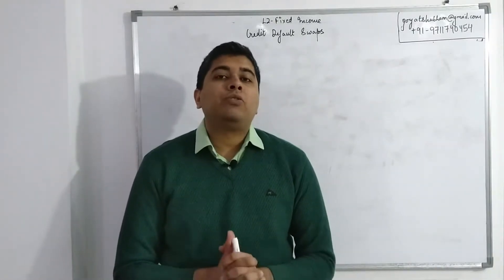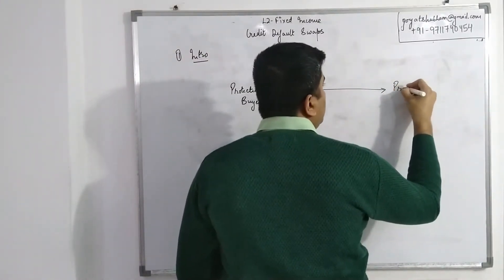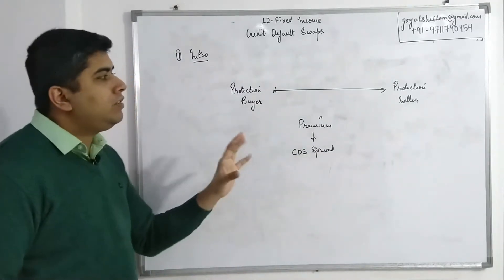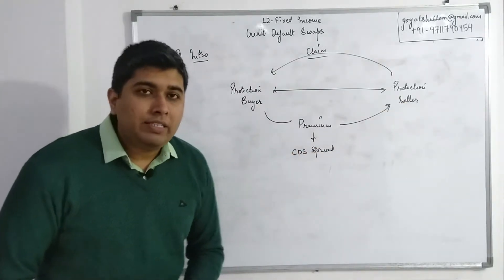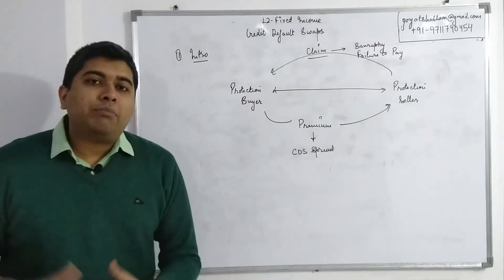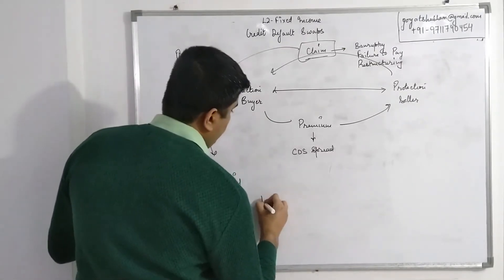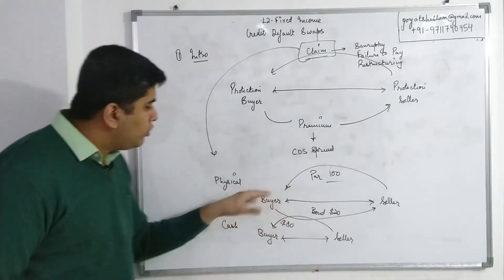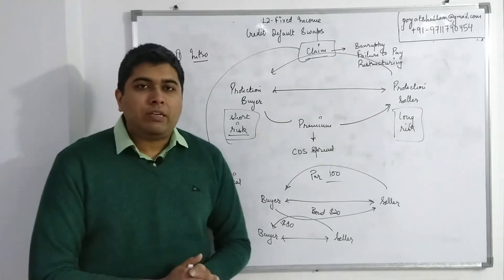CFA Level 2 Fixed Income - Credit Default Swaps (Demo)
This is a demo of the full session covering the entire reading of Credit Default Swaps from Fixed Income topic of CFA Level 2 curriculum.

Shubham Goyat
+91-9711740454